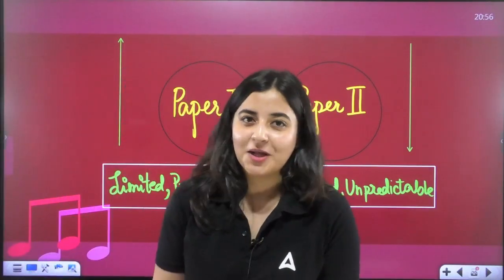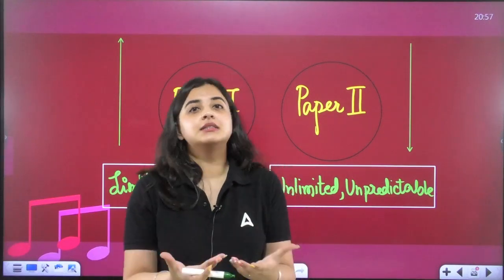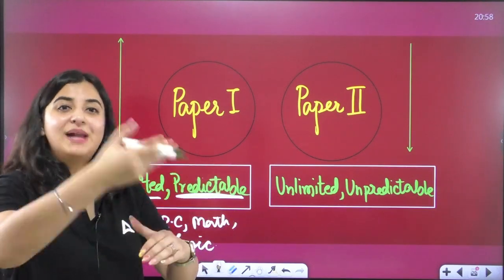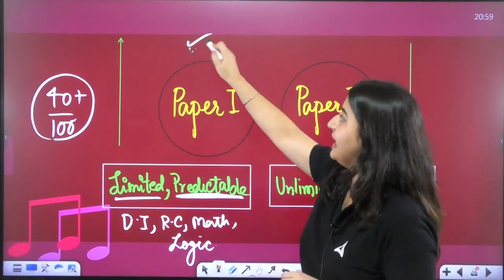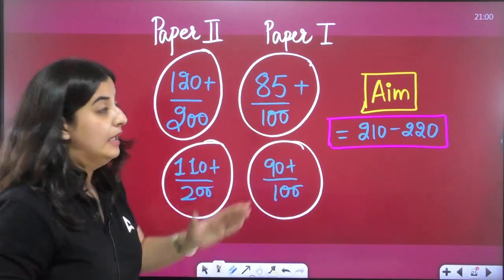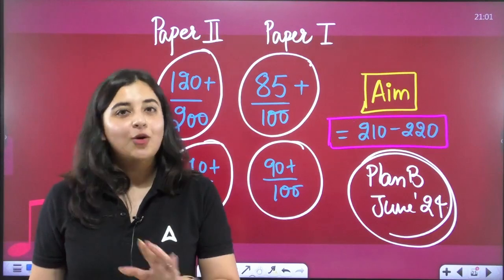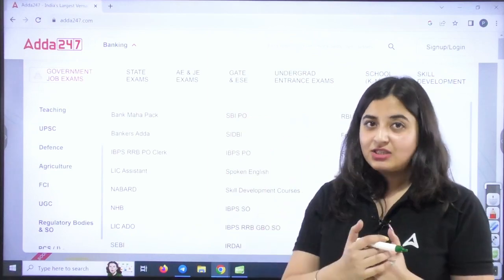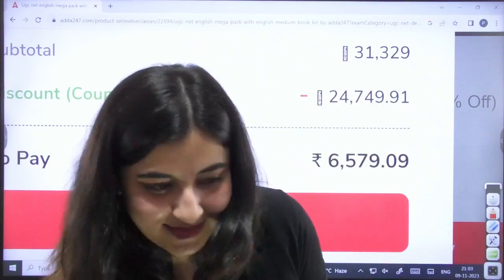UGC NET Paper 1 & 2 Preparation | UGC NET Dec 2023 Attempt | Target 220/300!😱🔥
Welcome to UGC NET & JRF Exam Preparation YouTube Channel, Prepare for UGC NET Paper 1 & 2 With Our Live Classes and Strategic Videos Subject-Wise. for FREE to watch Demo Videos, Course Content, Current Affairs & Exam-Wise Content Etc.